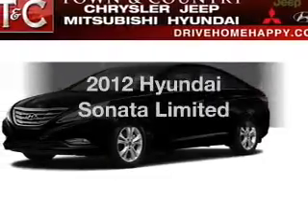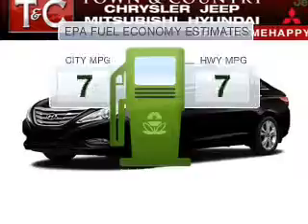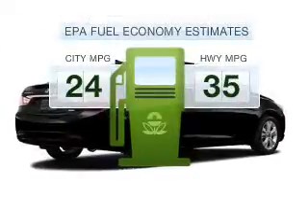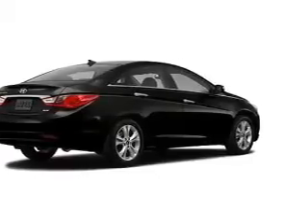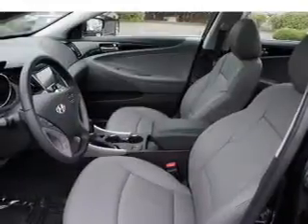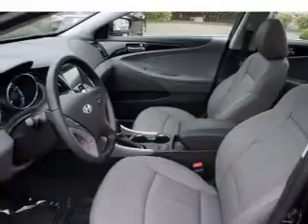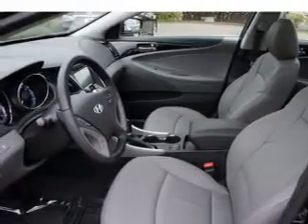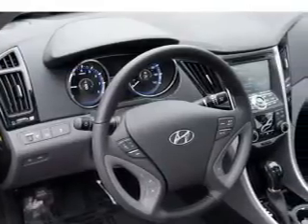2012 Hyundai Sonata - Milwaukie OR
Year: 2012
Make: Hyundai
Model: Sonata
Trim: Limited
Engine: 2.4 liter inline 4 cylinder 16 valve
Transmission: 6-Speed Automatic
Color: Midnight Black
Mileage: 0
Address:
16800 SE McLoughlin Blvd.